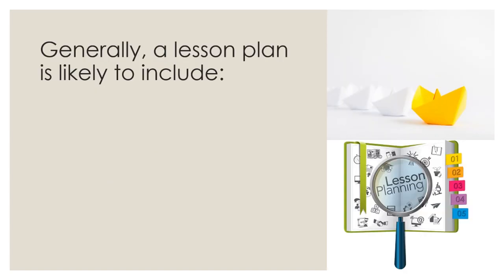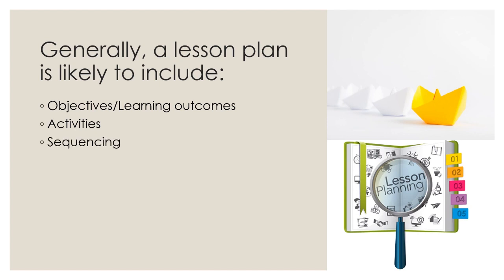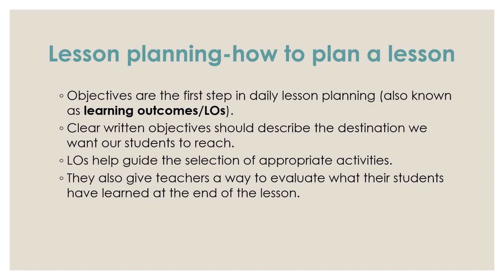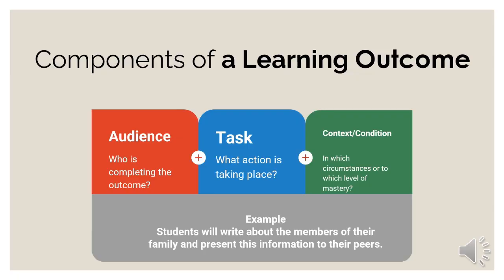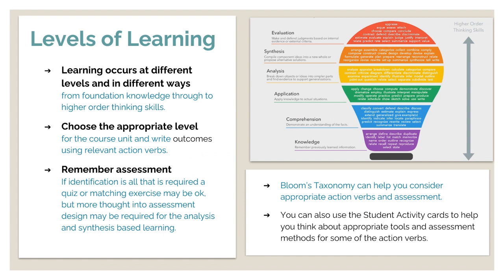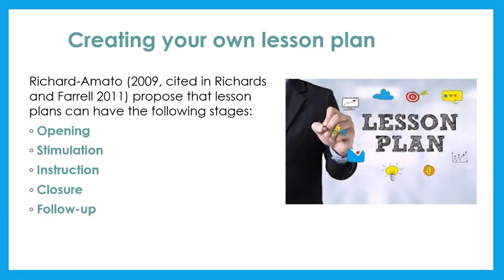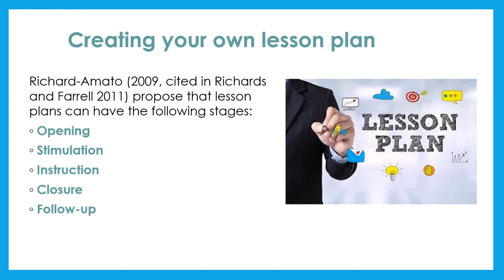Introduction to lesson plans